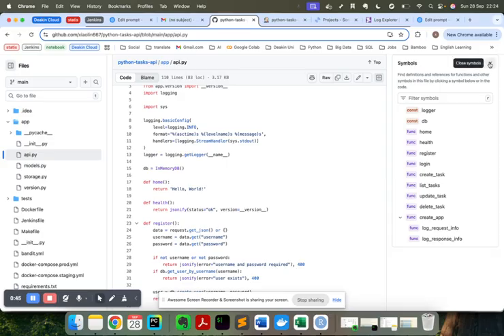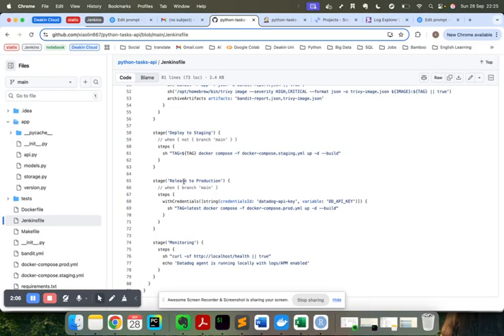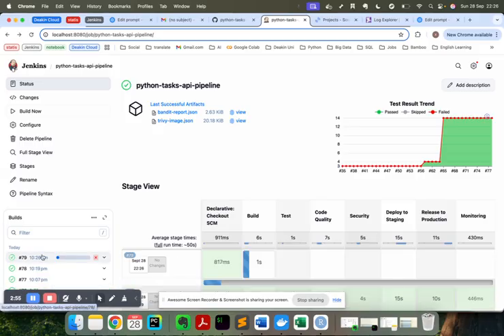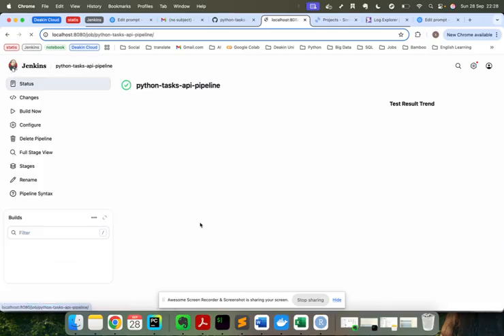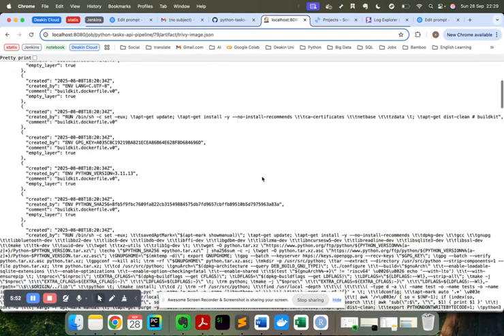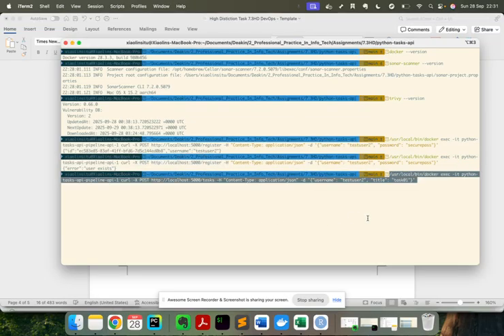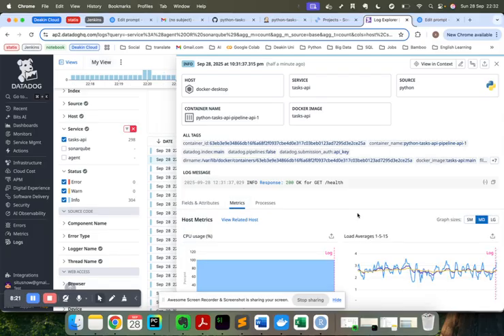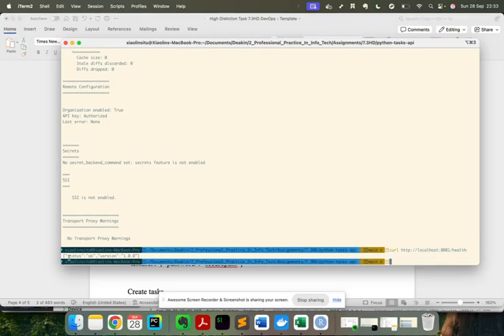DevOps with Jenkins